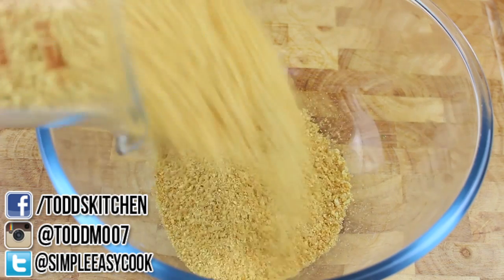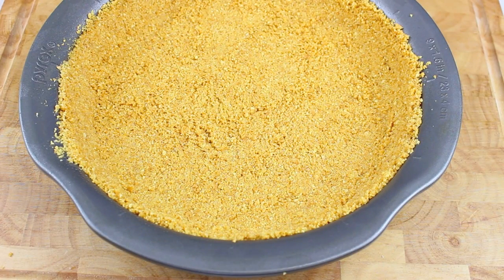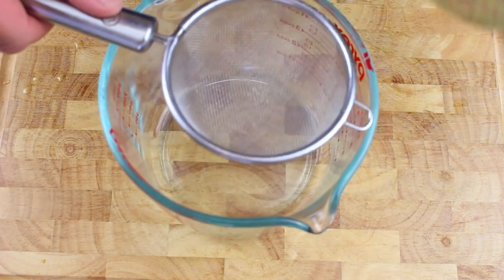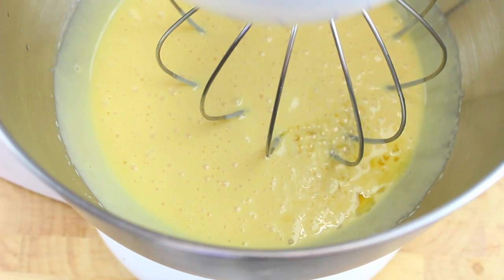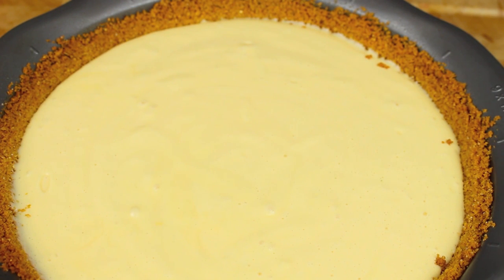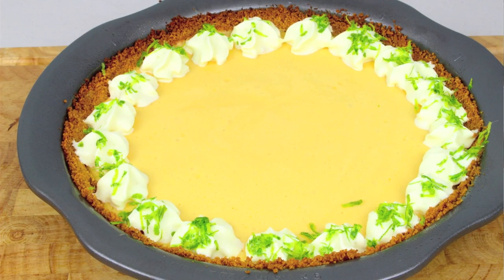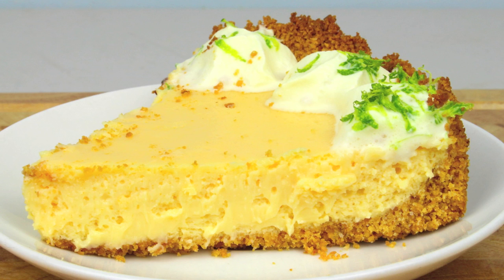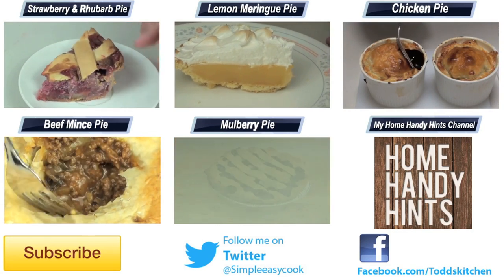HOW TO MAKE A MOJITO PIE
If you have never tried a Mojito pie before then you have been missing out. It is jam packed full of flavour yet still very easy to make at home.

Ingredients:

1 1/4 cups graham crackers/Arnotts wholemeal biscuits
2 Tbsp. sugar
5 Tbsp. butter
1/2 cup lime juice
1/4 cup mint leaves
1 400g (14-ounce) can sweetened condensed milk
4 egg yolks
2 tablespoons rum (optional)